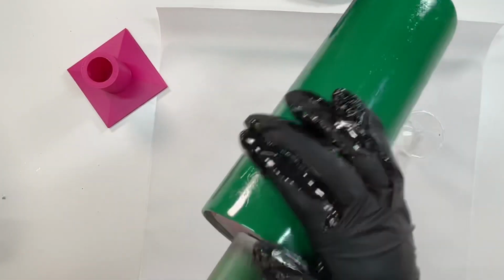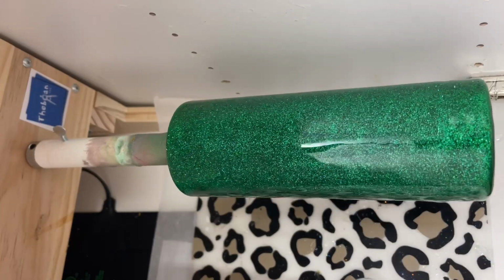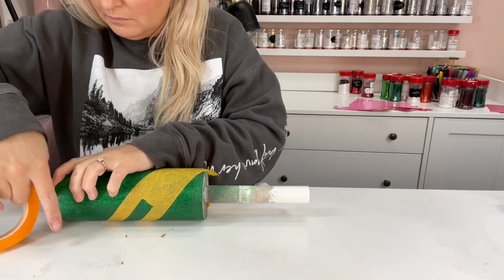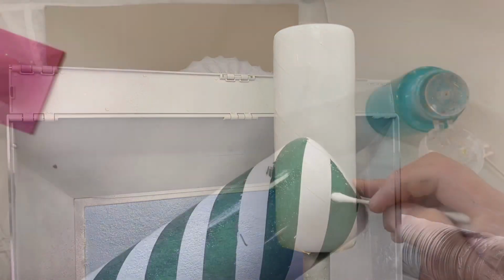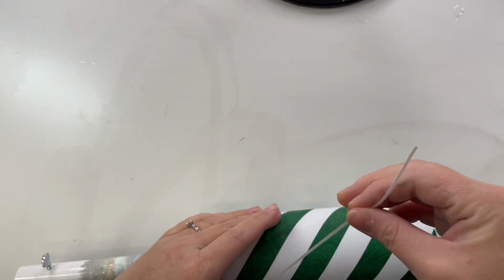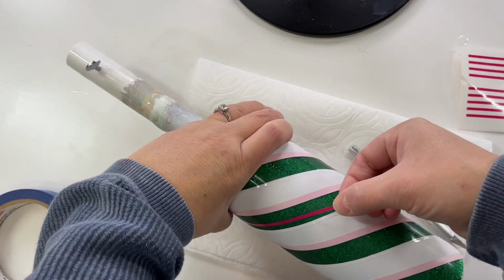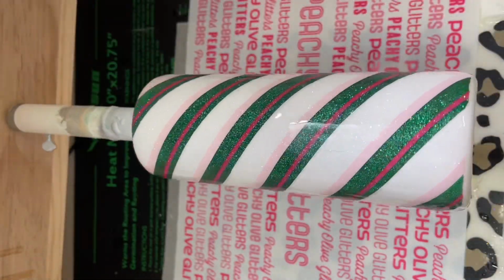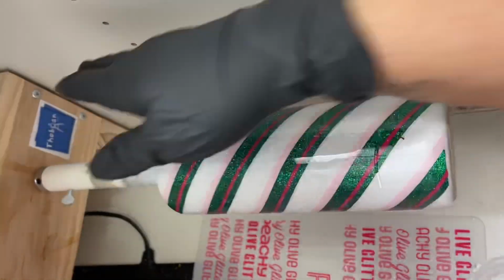Candy Cane Tumbler Tutorial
In this video I’ll show you how to make a candy cane glitter tumbler design using beautiful green and pinks for a fun and unique look!

 EPOXY:
🖤 Fast Cure and Artist Cure Formula

INTERACTIVE TUMBLER MAKING GUIDE FOR BEGINNERS!

GLITTER:
👉 Fitz or Hula, Brite

TUMBLERS:
👉20oz Skinny Straight

👉 flynnsisters10 for 10%
Baby Pink Vinyl
1/2” tape

SPRAY PAINT:
Rustoleum 2x Meadow Green, Flat White

“Jingle” font - Brixton

Misc Supplies: